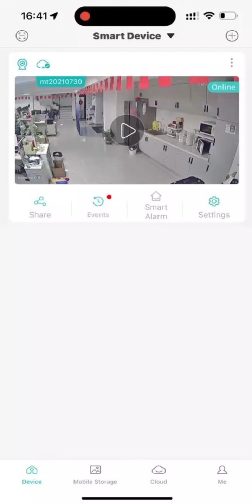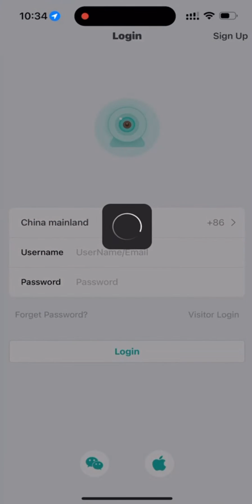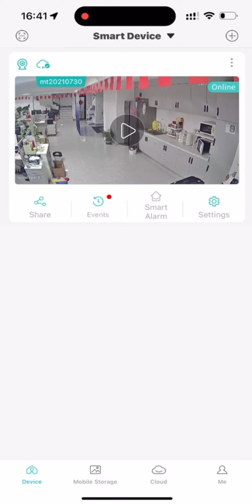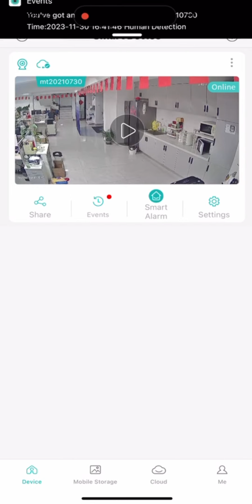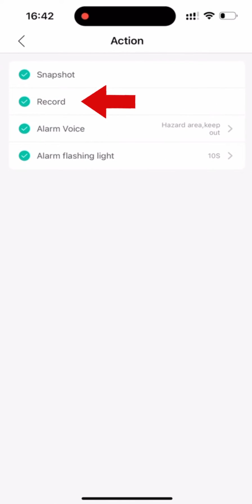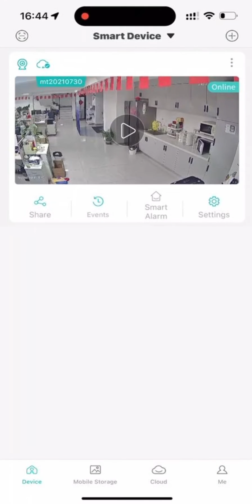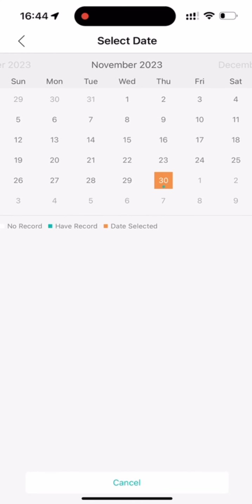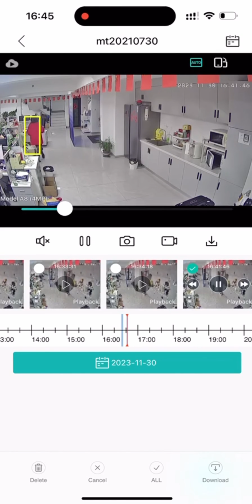Why can't I see any recorded videos after purchasing iCSee cloud service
Experiencing difficulty in locating videos recorded by your iCSee camera after purchasing cloud services? This tutorial will guide you through the steps to access your recorded videos and troubleshoot common issues.

1. Check Camera Status: After logging into your iCSee account, verify that your camera is listed as "Online."

2. Activate Smart Alarm: Ensure that the “Smart Alarm” feature is enabled. This is crucial for triggering video recording.

3. Configure Alarm Settings: Go to "Settings," select "Smart Alarm," then "Action," and confirm that "Record" is activated.

4. Ready for Recording: With these settings, your camera is now set to record upon triggering an alarm.

5. Locate Recorded Events: When an alarm activates the camera, a small red mark will appear in the "Event" section. Click this to view detailed recordings.

6. Access Cloud Playback: In the cloud service menu, select "Cloud Playback." Here, a calendar will display. Dates with alarm recordings are marked with a small green label.

7. View or Download Videos: Choose a specific date to view or download the alarm-triggered video recordings.

Conclusion:
If you find no videos in your Cloud Playback, it may be due to the camera not detecting any alarms, or the Smart Alarm feature being disabled. Remember, the cloud service initiates recording only when an alarm is triggered. This guide should help you effectively access and manage your iCSee camera's cloud-recorded videos.